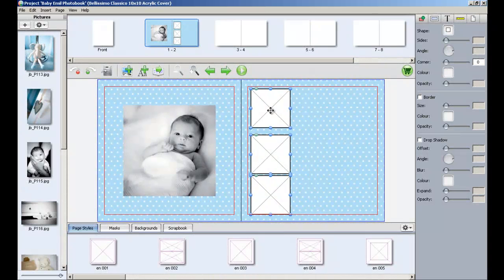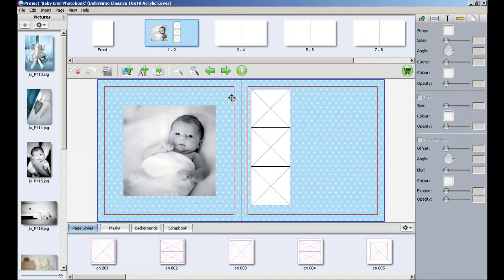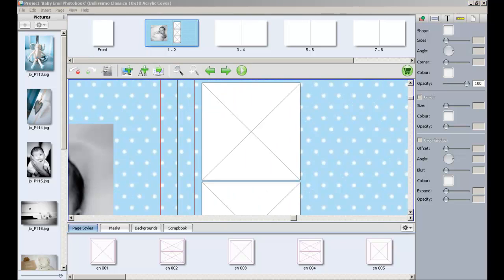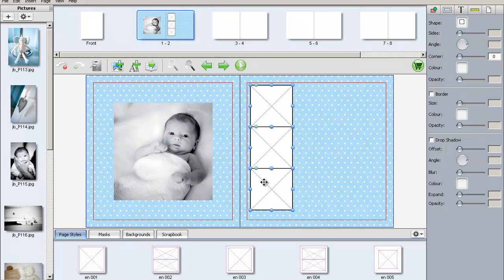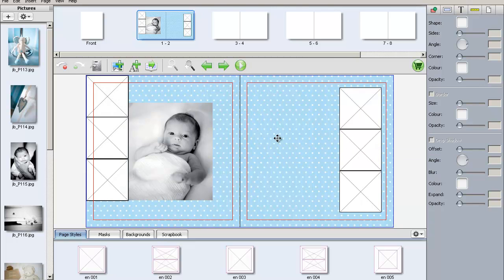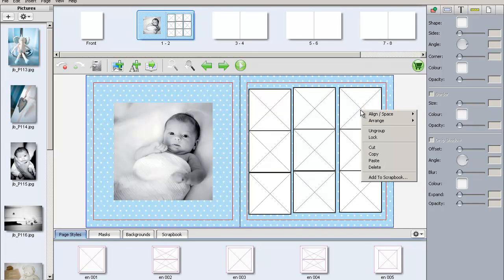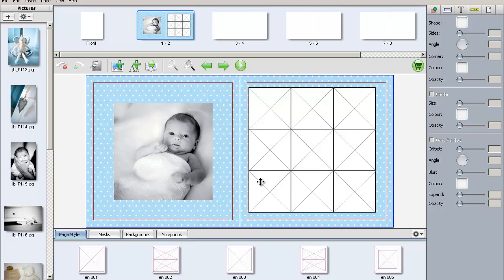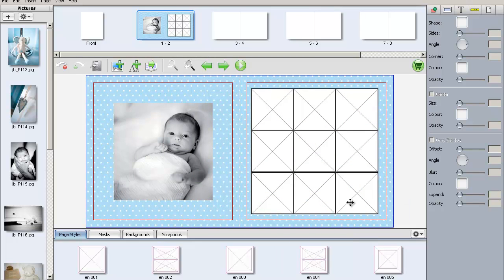Loxley Designer Pro - Spacing & Grouping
Learn how to equally adjust the amount of space between each picture box with just one action. This tutorial will also demonstrate how to group and quickly create your own designs.